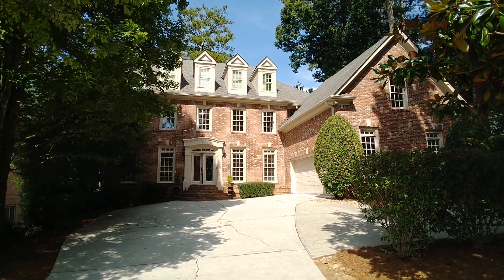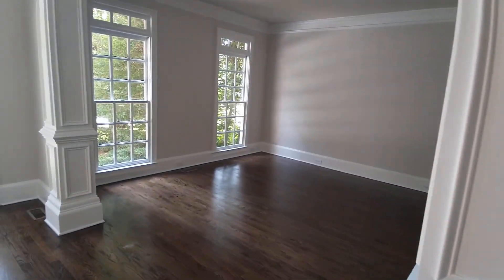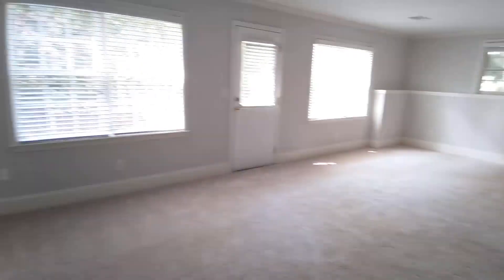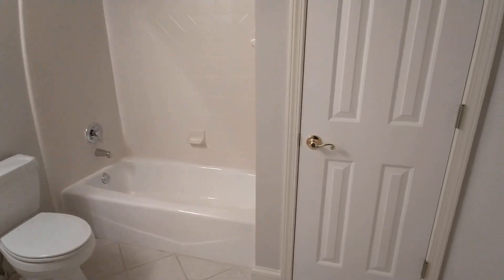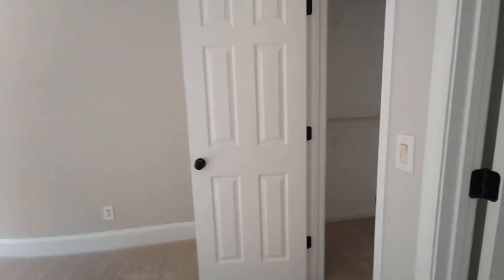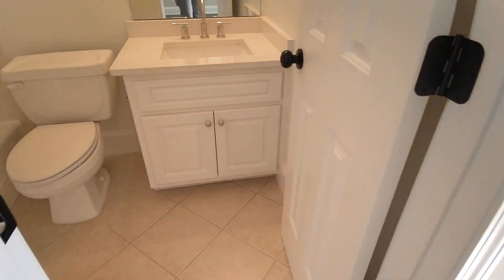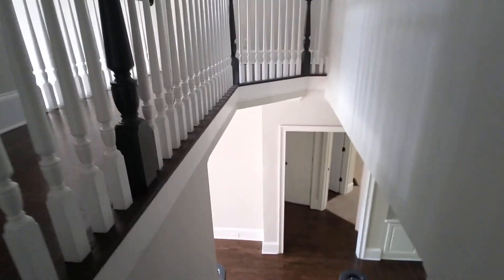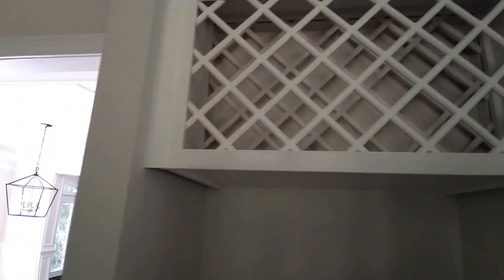Sell Your Home - House #84 - Agent Preview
1540 Brookhaven Trace NE
$1,225,000